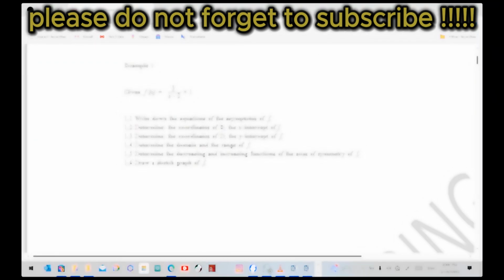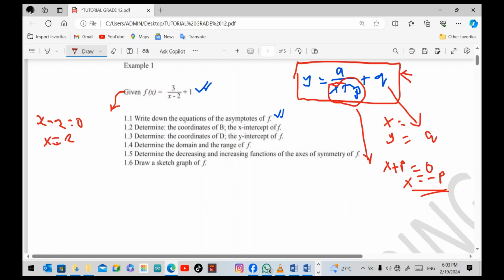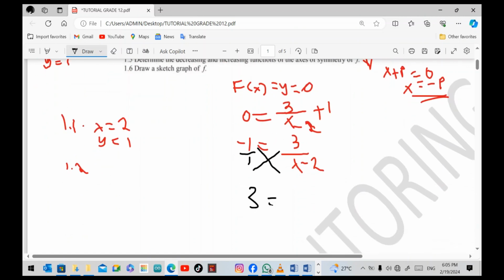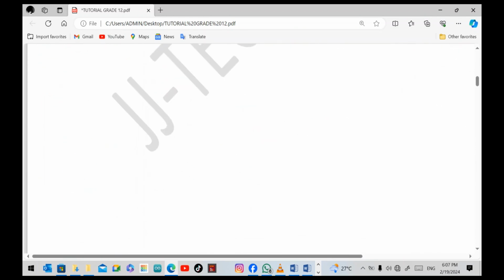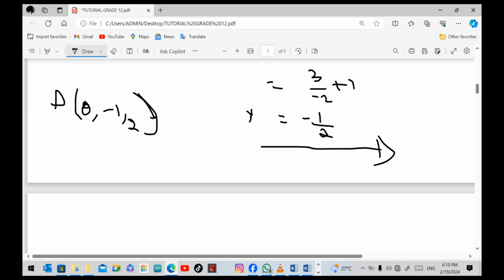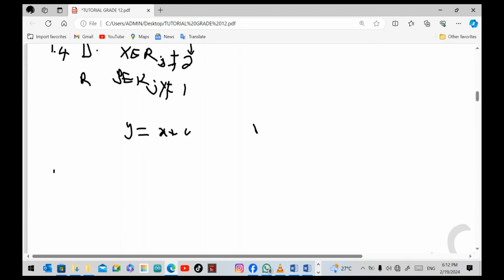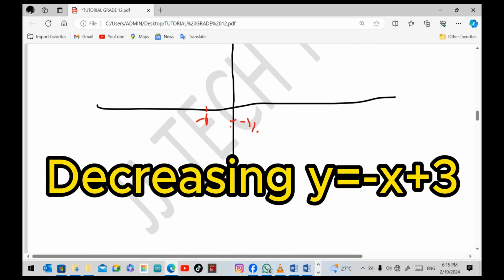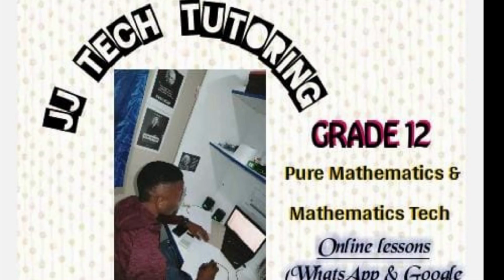Understanding Hyperbola Graphs: Basic Questions Answered | JJ Tech Tutoring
In this video, "Understanding Hyperbola Graphs: Basic Questions Answered," I guide you through the fundamental concepts of graphing hyperbolas in mathematics. Whether you're a beginner or looking to refresh your understanding, I break down the process step by step, making it easy to grasp. From identifying key features to plotting points and understanding the equation of a hyperbola, I provide clear explanations and practical examples to ensure your comprehension.

By the end of this tutorial, you'll have a solid understanding of how to graph hyperbolas confidently and tackle basic questions related to them. Whether you're studying for an exam or simply interested in expanding your math skills, this video is perfect for anyone looking to strengthen their grasp of hyperbola graphs.

Join me on JJ Tech Tutoring as we dive into the world of mathematics together and empower ourselves with knowledge! Let's embark on this learning journey together!